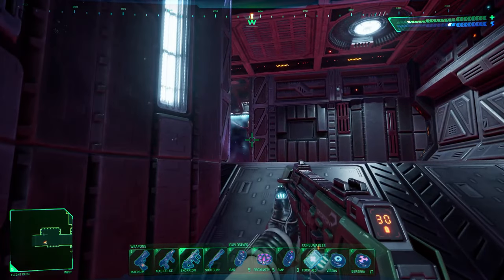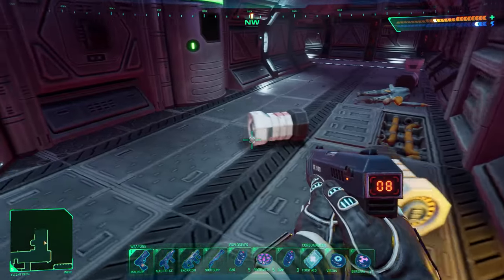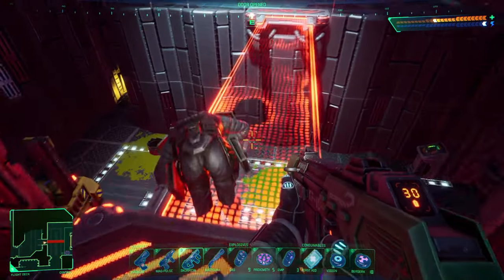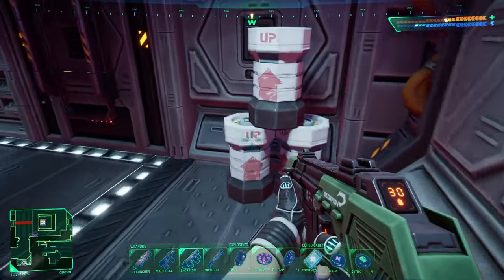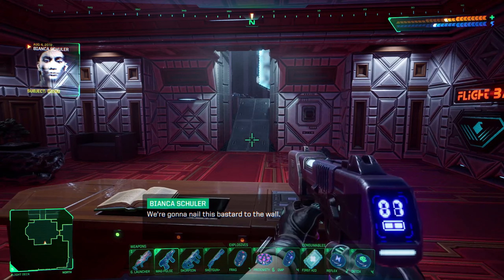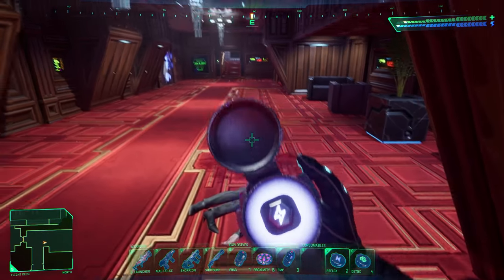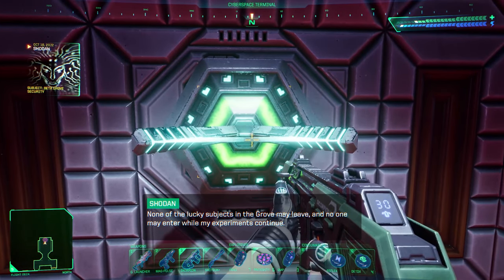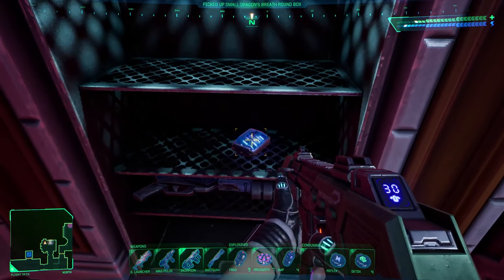System Shock — Flight Deck (8)